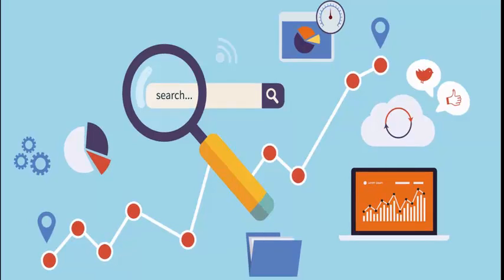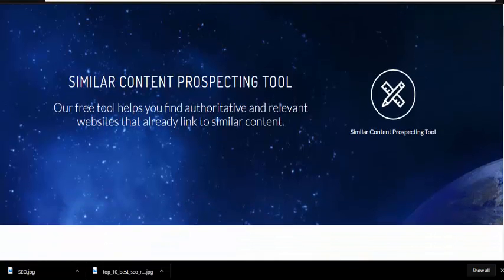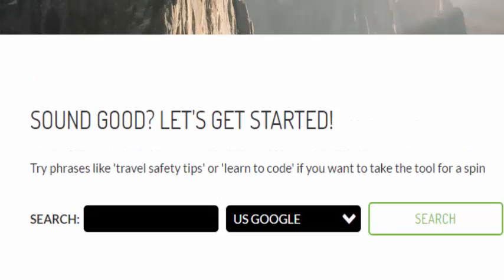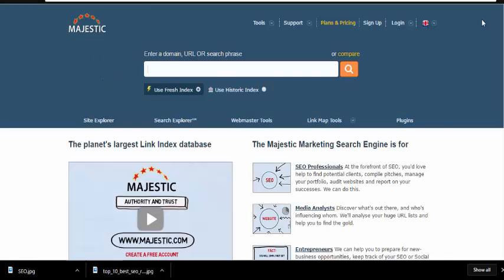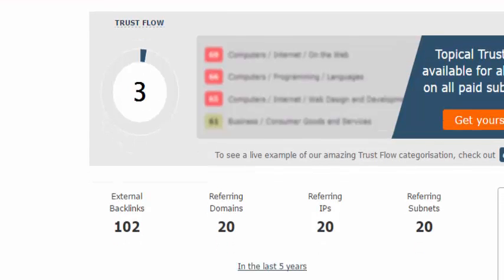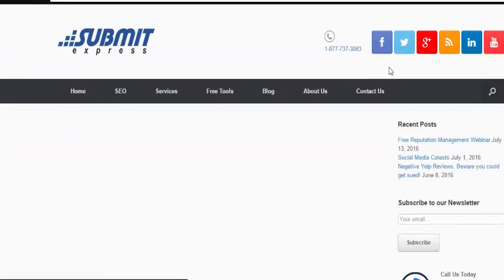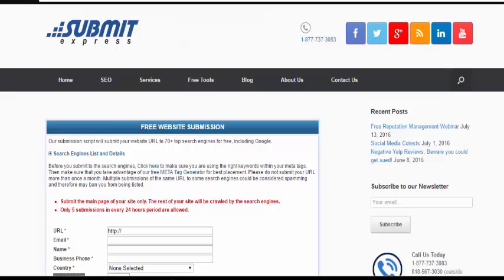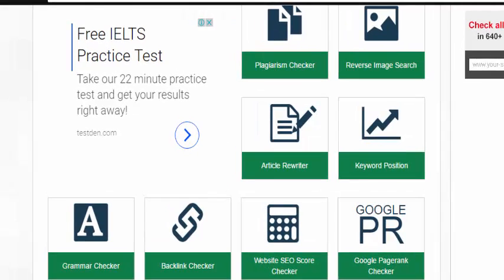Free Online SEO Tools | Best Online SEO Tools For 2017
I started online marketing back in 2011 in my last year of university and was really on a budget and wanted to use the same quality tools that the experts use to achieve the great successes that they had had.

So these free online SEO tools are not some cheap alternative that hardly or do not work. They are quality! Of course if you have good paying clients I do not recommend you only use these, you should have some tools you are paying for or have paid for too in your arsenal.

So in this video I decided to just give a few of what I thought were the best SEO Tools for free out there. There are more of course but those can be found

These Free SEO tools will give you a good basis when it comes to content creation, monitoring, analysing and indexing your web page urls.

The last one of course is just a POWERHOUSE!

Just incase you did not get all the free seo tools that were mentioned in the video here are the links to the sites below: